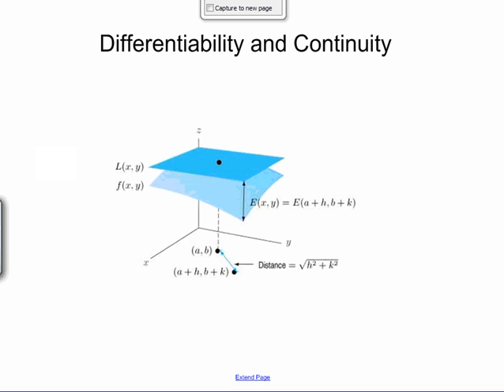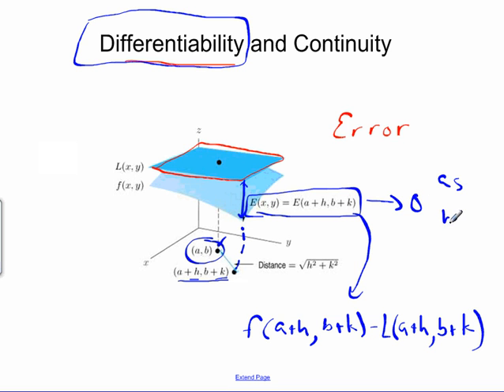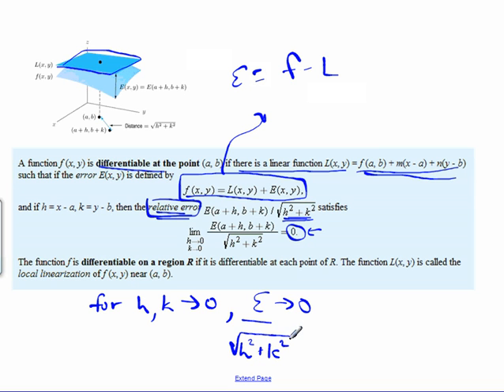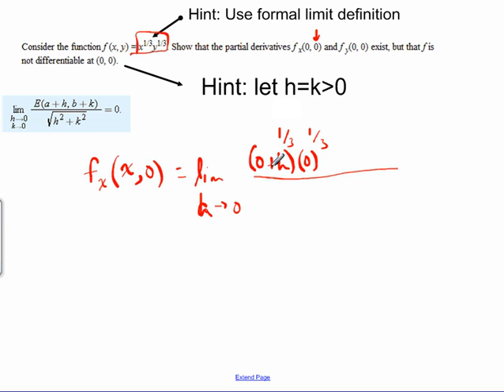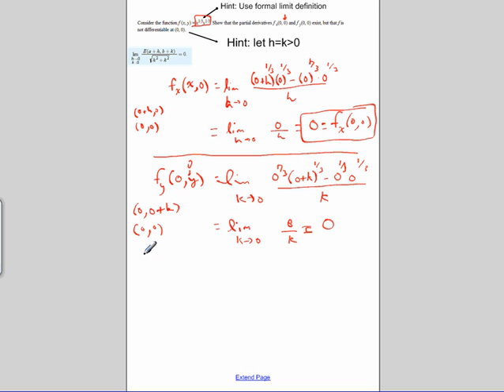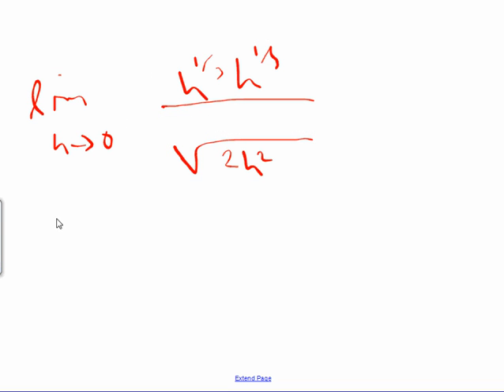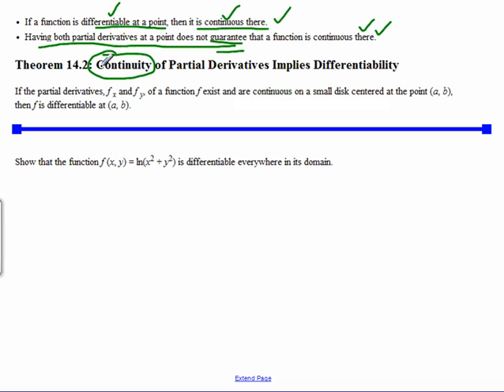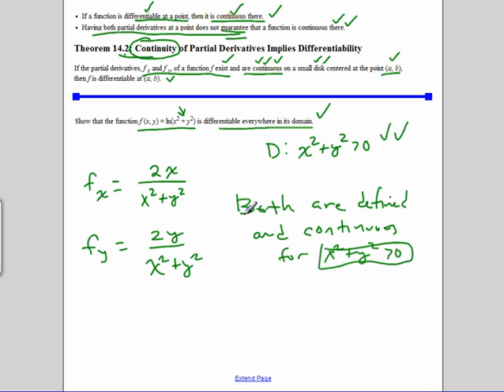14 8 differentiabe and continuous